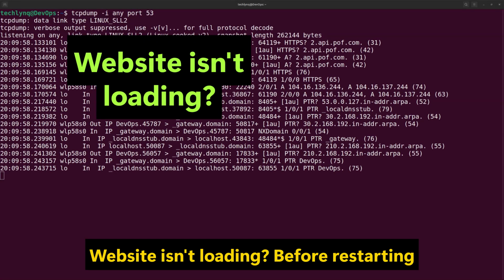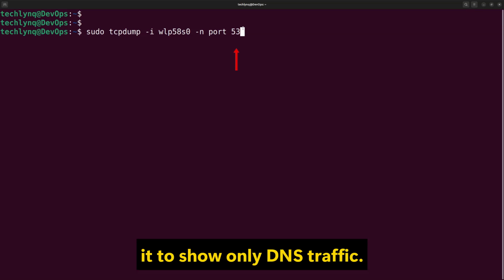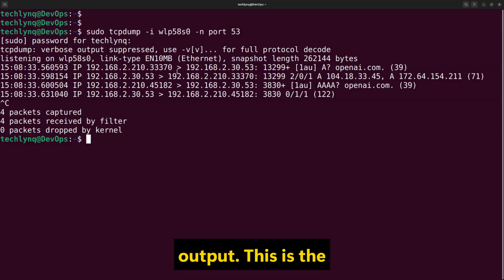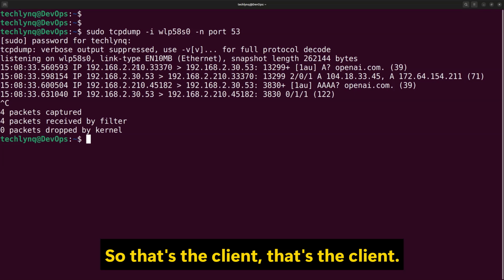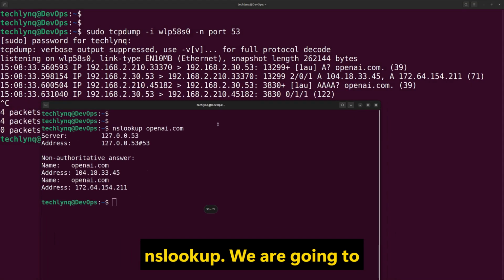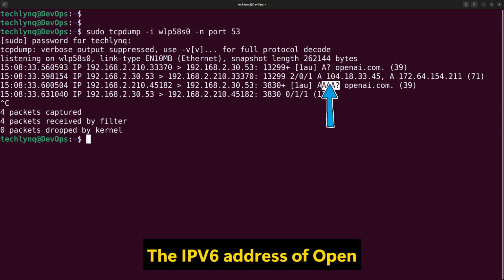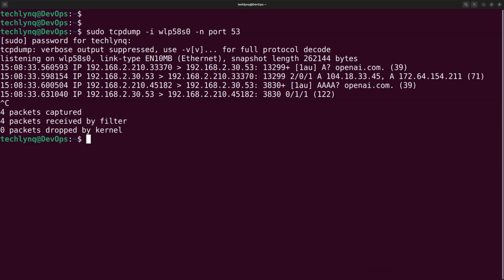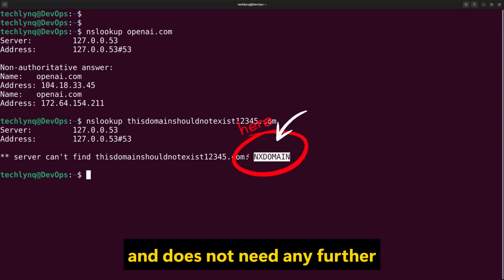The tcpdump DNS Workflow Every Sysadmin Should Know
When a website won't load, one of the first things you need to determine is whether DNS is actually the problem. In this video, I'll walk through the tcpdump DNS workflow I use to troubleshoot DNS issues from the Linux command line. You'll learn how to capture DNS traffic, identify DNS queries and responses, verify which DNS server received the request, interpret returned IP addresses, recognize NXDOMAIN responses, and determine when a DNS server may be unreachable.

What you'll learn:
✅ Capture only DNS traffic with tcpdump
✅ Generate and analyze DNS lookups
✅ Distinguish DNS queries from responses
✅ Identify the DNS server handling requests
✅ Verify successful DNS resolution
✅ Troubleshoot NXDOMAIN responses
✅ Detect missing DNS responses
✅ Follow a repeatable DNS troubleshooting workflow

DNS Troubleshooting Checklist
1. Query sent?
2. Which DNS server received it?
3. Response received?
4. IP address returned?
5. NXDOMAIN?
6. No response?

Whether you're a Linux administrator, sysadmin, DevOps engineer, network engineer, or homelab enthusiast, this workflow can help you diagnose DNS problems much faster.